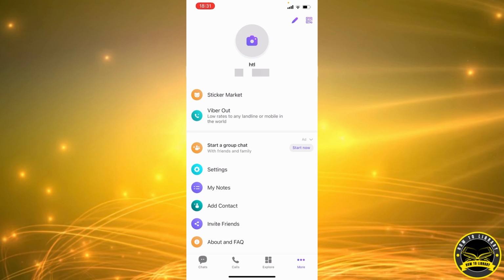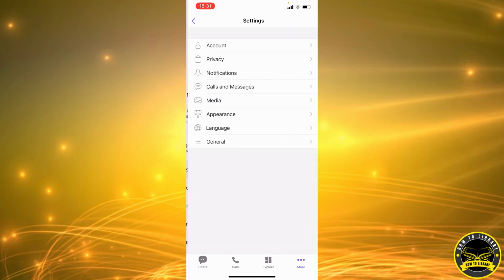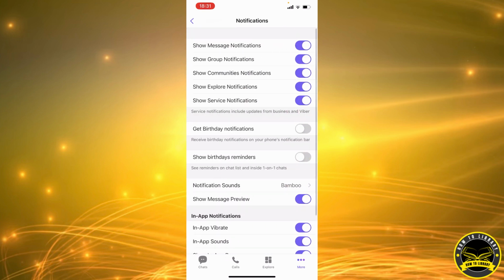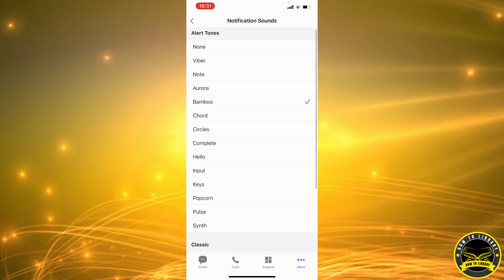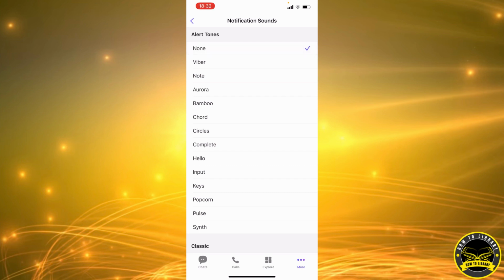How To Set Notification Sound On Viber - Easy 2024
Learn How To Set Notification Sound On Viber. It is really easy to do and learn to do it in just a few minutes by following this super helpful tutorial to get a better understanding of everything.